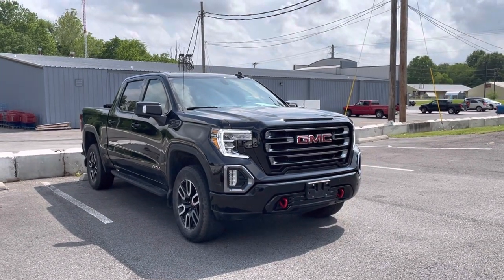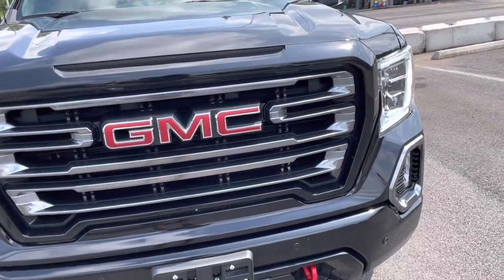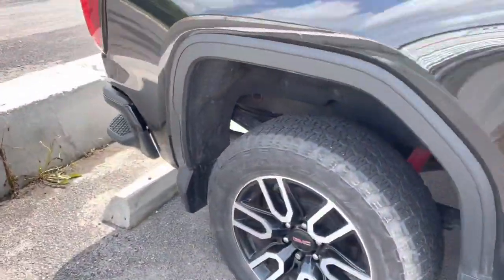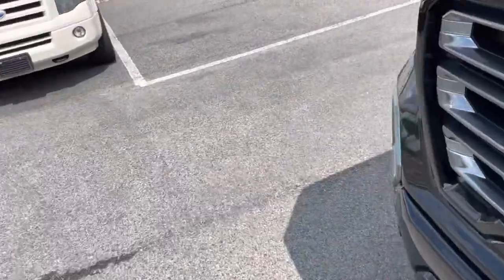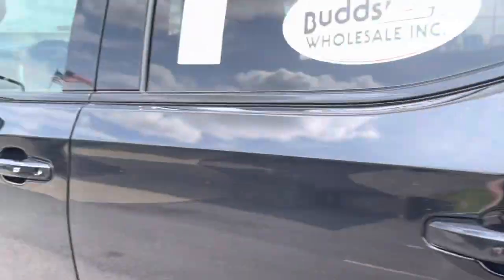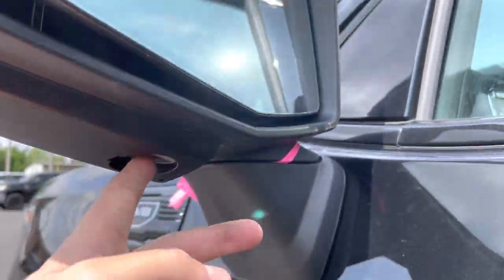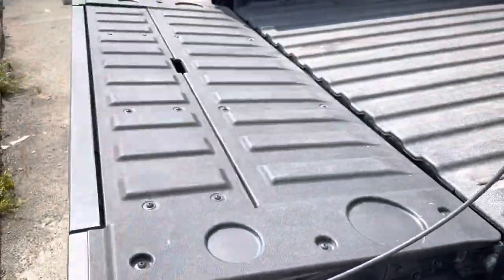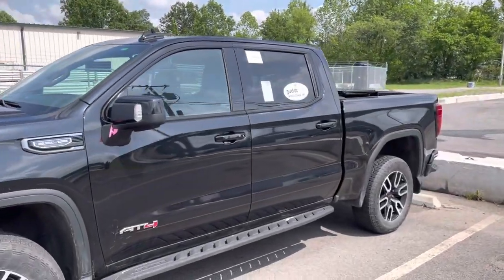Sneak peek of 2021 AT4 1500 - #232632